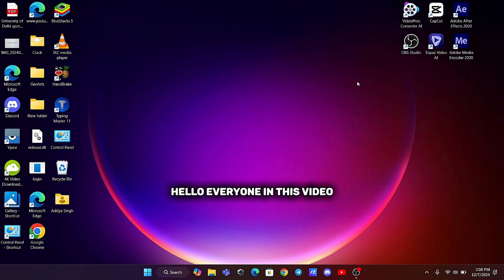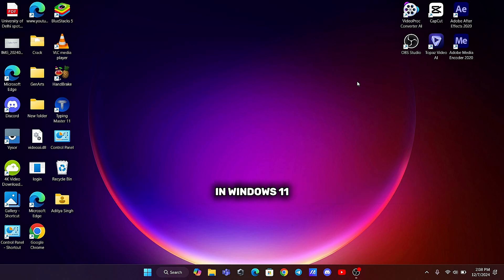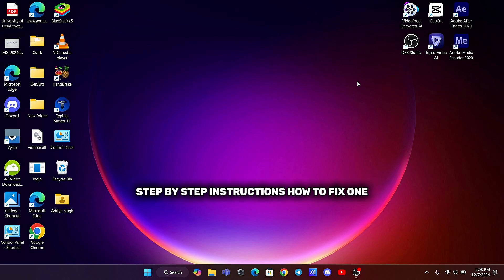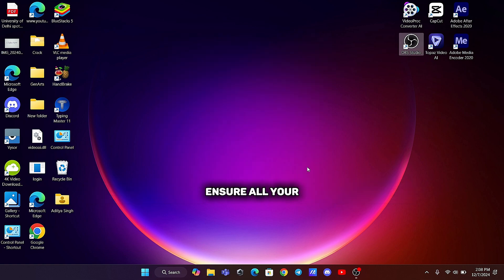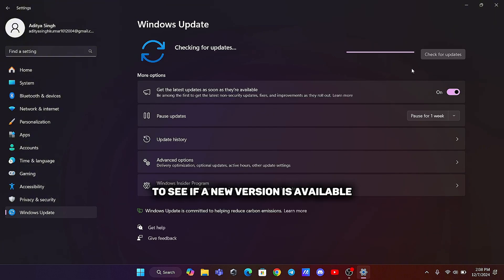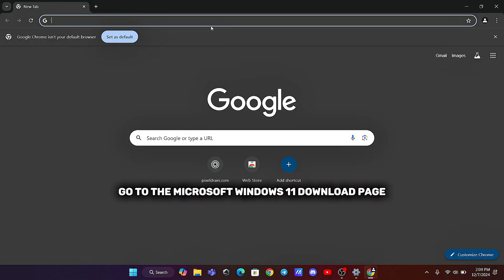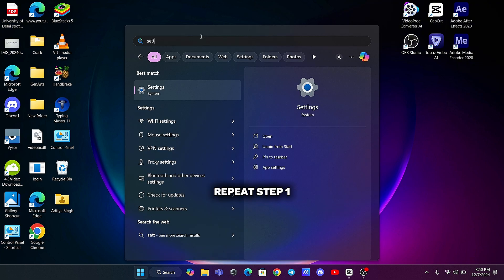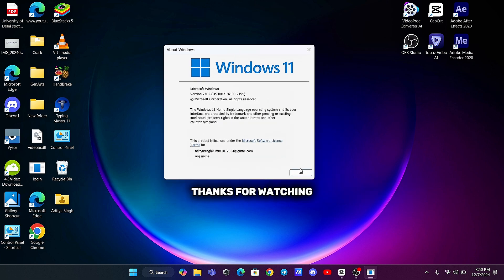Your Version of Windows 11 Has Reached End of Service Fix✅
Your Version of Windows 11 Has Reached End of Service Fix (get the newer version of windows to stay up to date error)

Are you seeing the dreaded "Your version of Windows 11 has reached end of service" message, even after updating? You're not alone! Many users have encountered this issue recently, and it seems to be a bug affecting some systems. Don’t worry – Windows 11 Pro version 23H2 is officially supported until November 11, 2025.
In this video, learn:
Why this message is appearing.
How to check your current version of Windows 11.
Step-by-step solutions to fix this issue and ensure your system stays up-to-date.
If you're running Windows 11 23H2, you're in the clear until 2025! Follow along and fix this bug now.